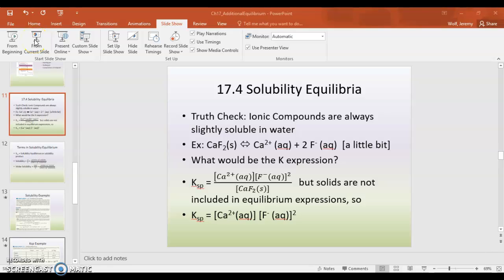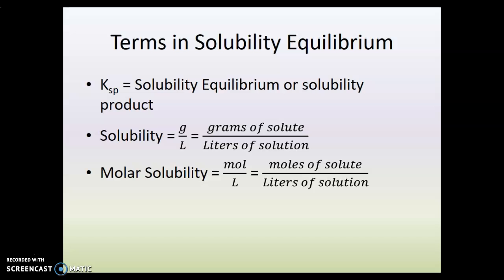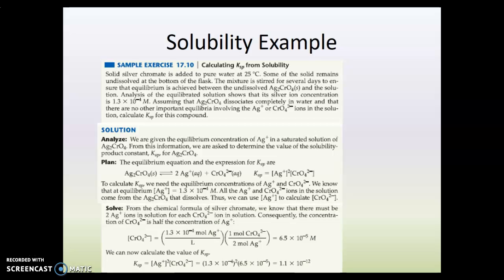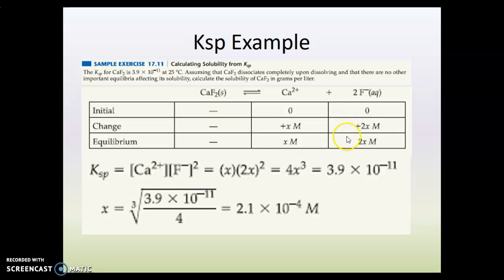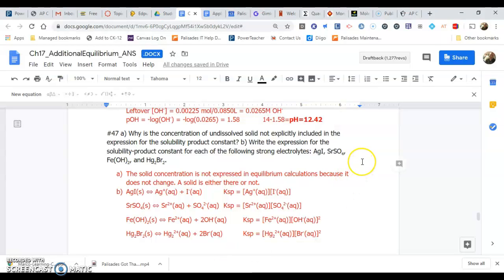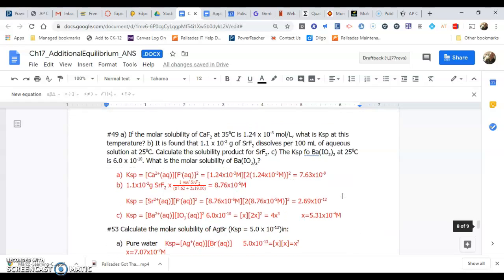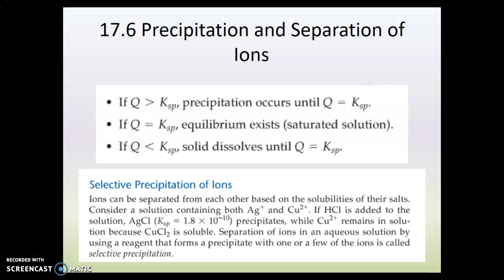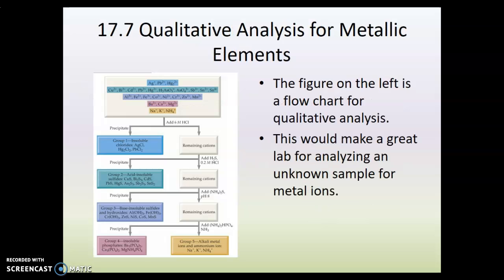Ch17 Additional Aspects of Equilibrium: Part 3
This covers the topics of solubility equilibrium and then goes into bonus knowledge.